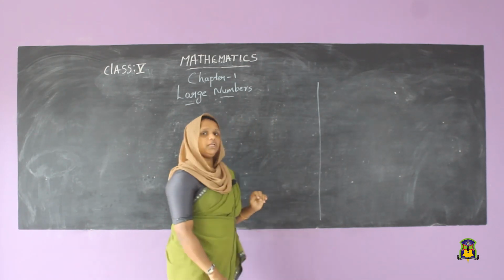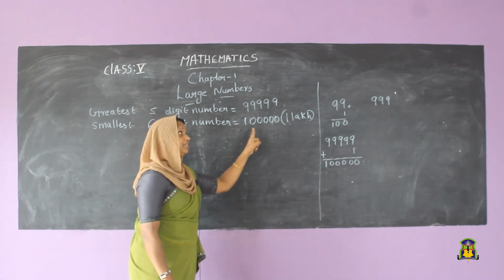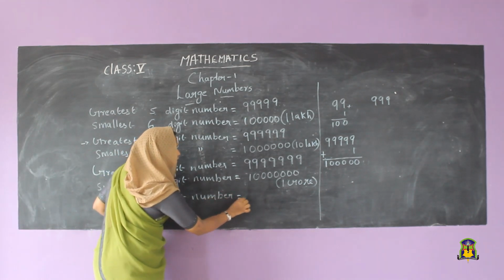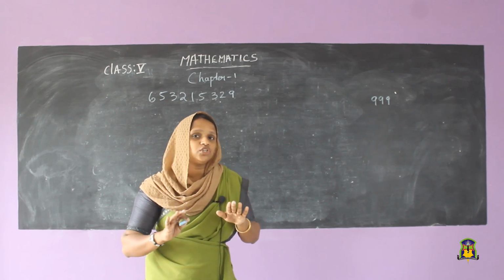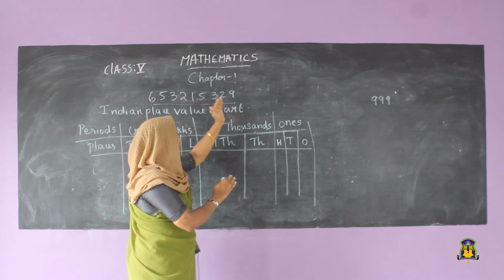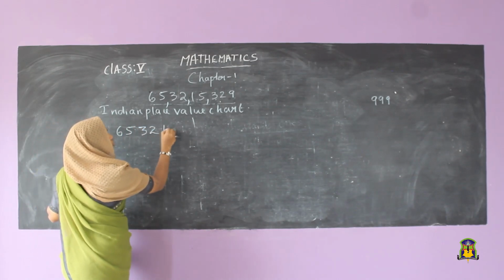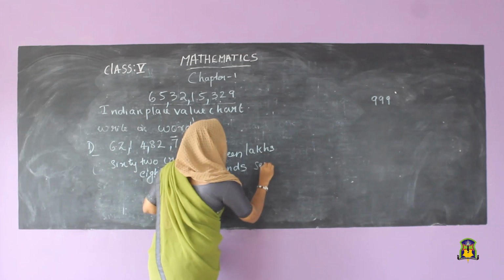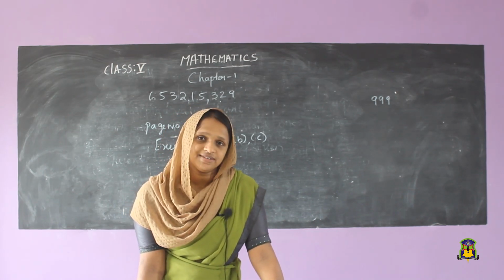Al Hind Public School_Class5_Mathematics_Part1_June19